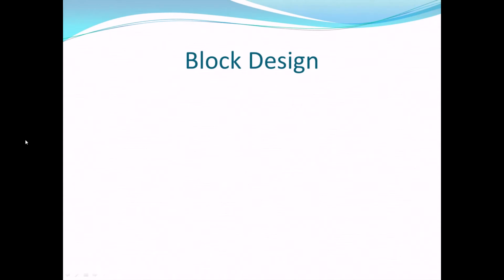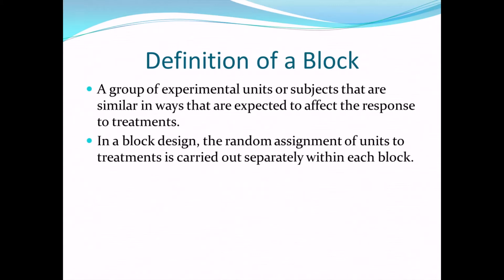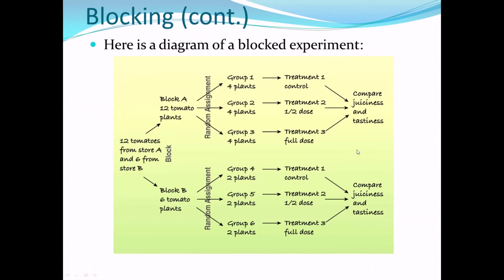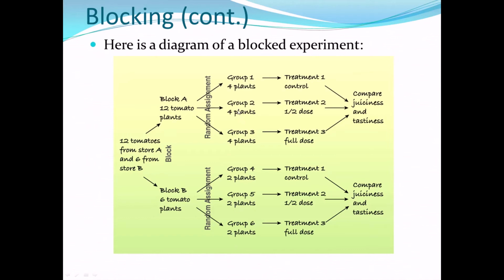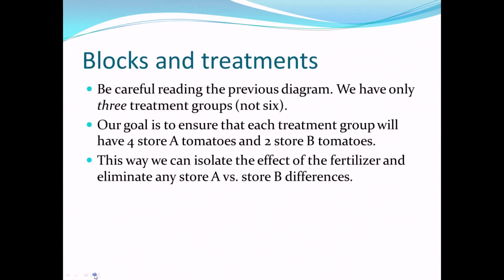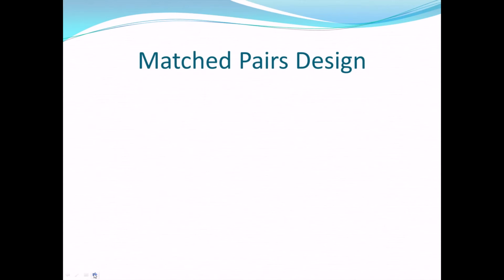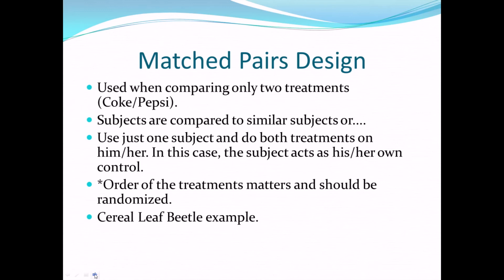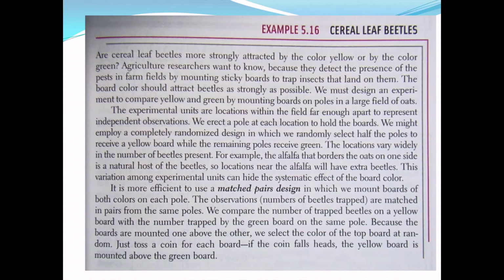Other Experimental Designs